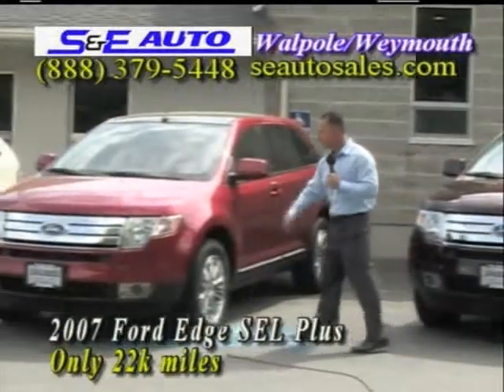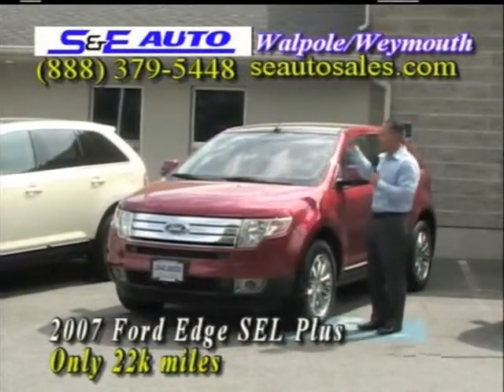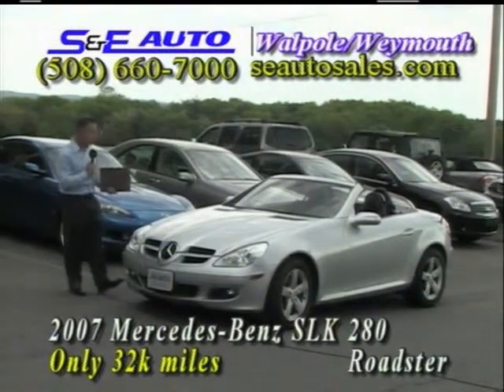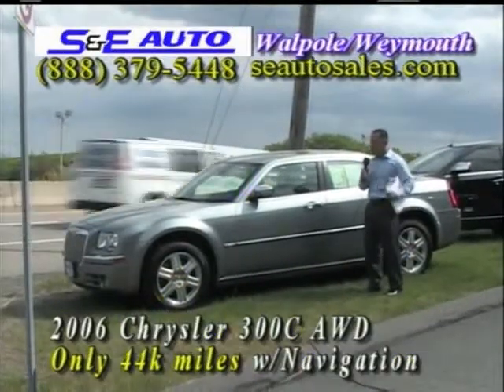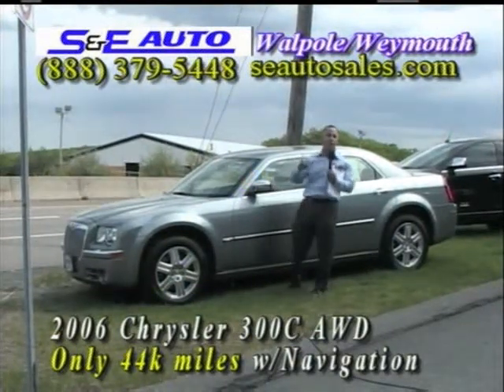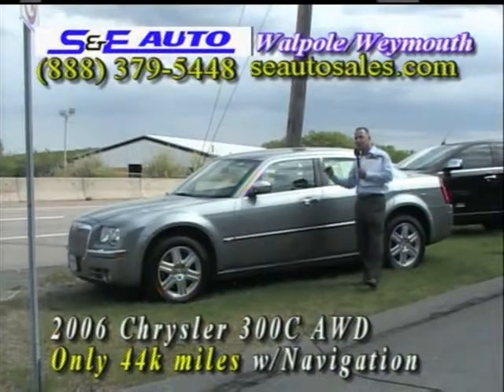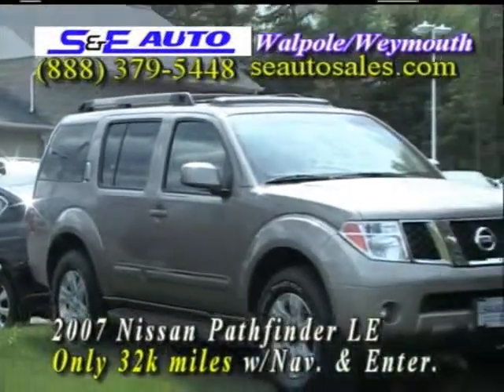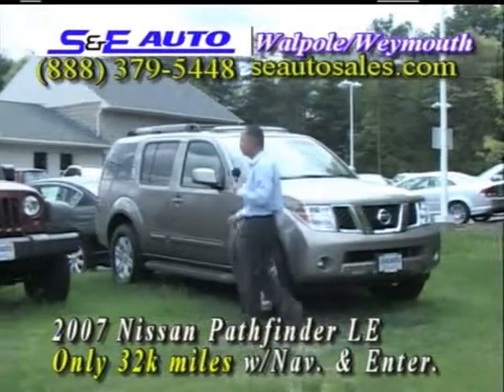May Walpole Catime 3/6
2007 Ford Edge SEL Plus -  22k Miles - $24995
2007 Mercedes Benz SLK Roadster 280 - 32k Miles - $26900 [already sold]
2006 Chrysler 300c AWD w/Nav - 44k Miles - $20995
2007 Nissan Pathfinder - 32k Miles / Navigation & Entertainment - $25995